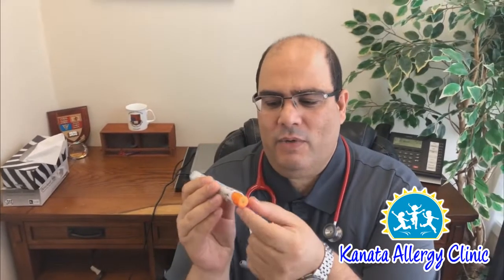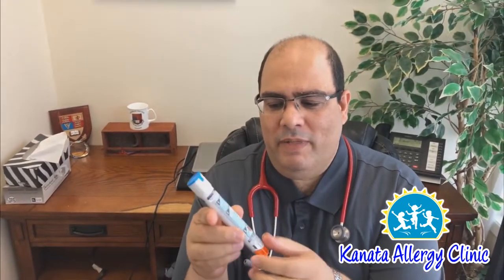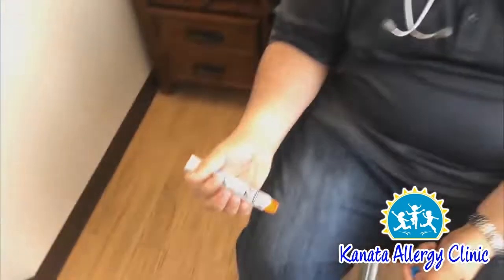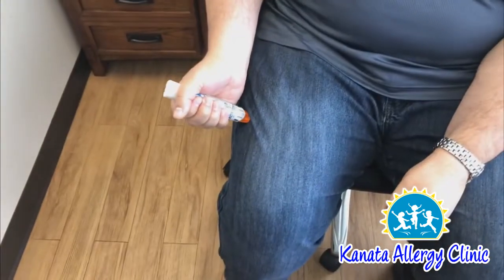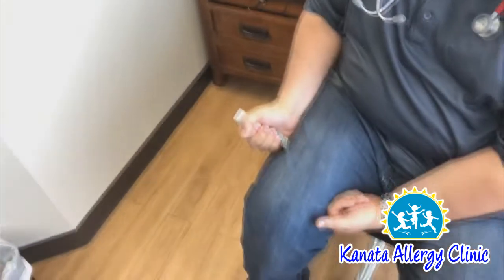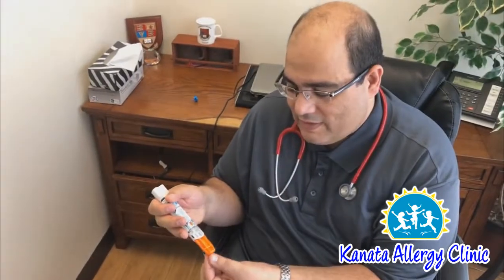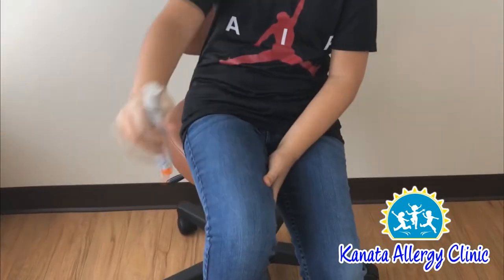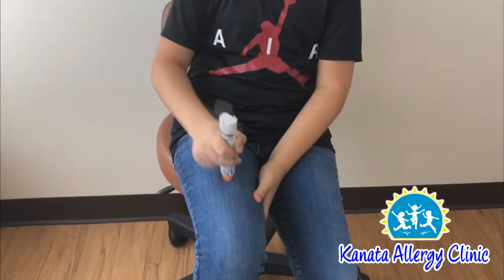How and When to Use an EpiPen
Dr. Ahmed Ahmed of Kanata Allergy Clinic explains and demonstrates how and when to use an EpiPen.